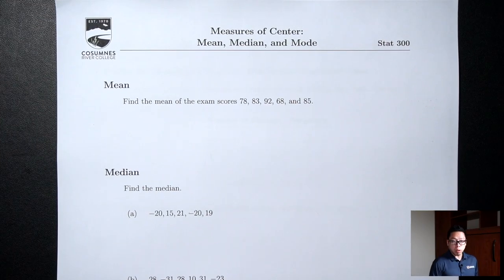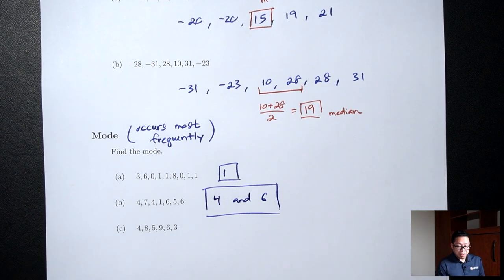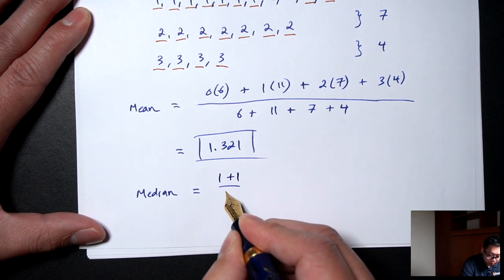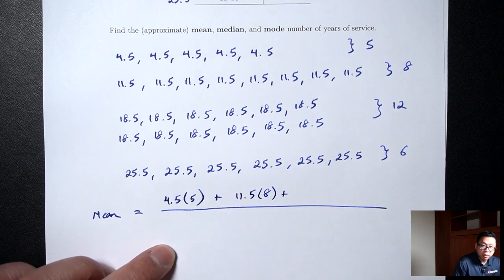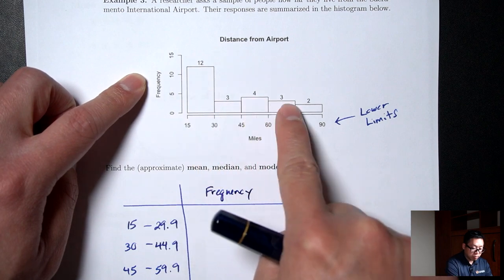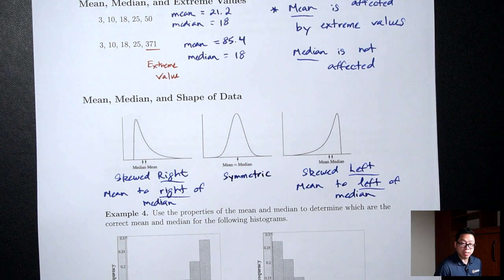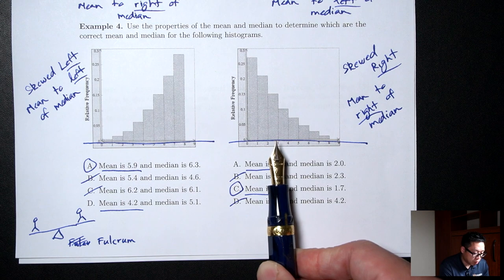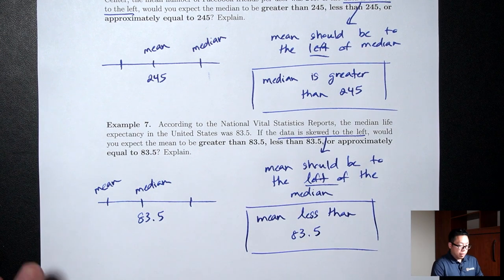Measures of Center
0:00 Introduction
0:45 Mean, Median, Mode
7:58 Example 1 - Frequency Distribution (Ungrouped Data)
15:12 Example 2 - Frequency Distribution (Grouped Data)
24:50 Example 3 - Histogram
29:16 Mean, Median, and Extreme Values
32:09 Mean, Median, and Shape of Data
35:37 Example 4
41:53 Examples 5-7